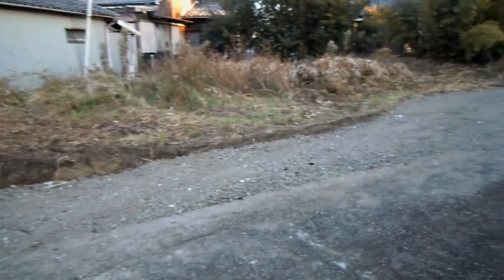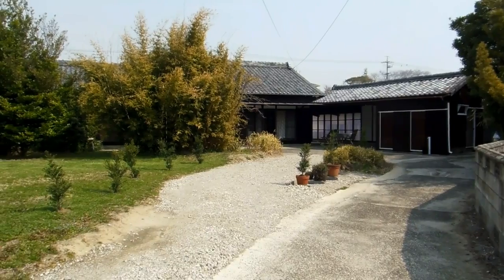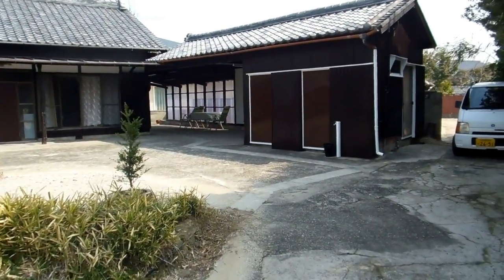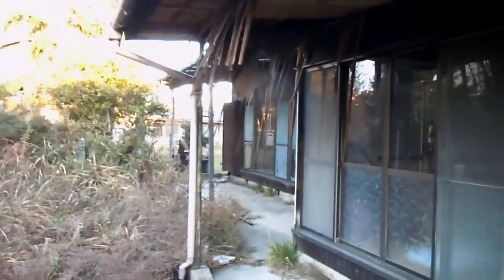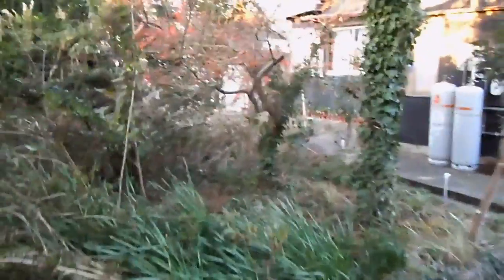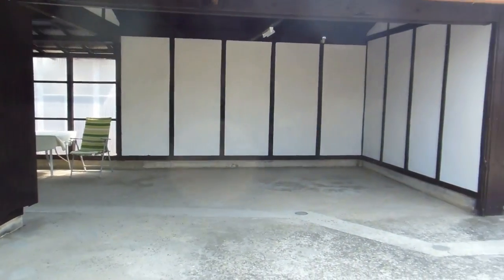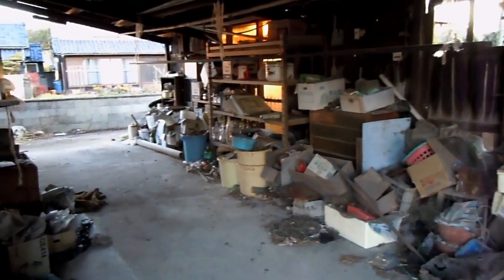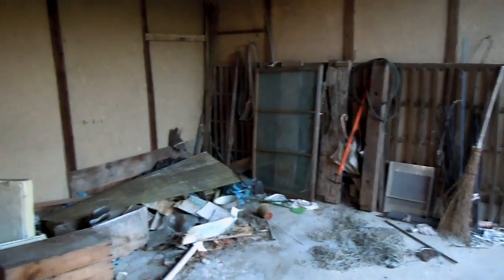Japanese Farmhouse - Walk-around